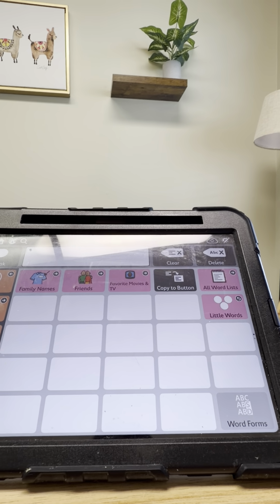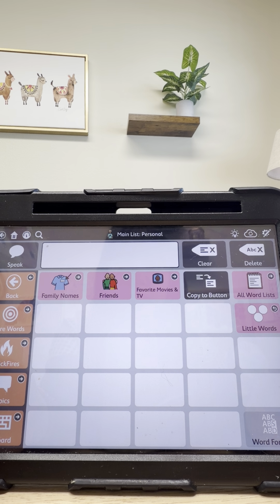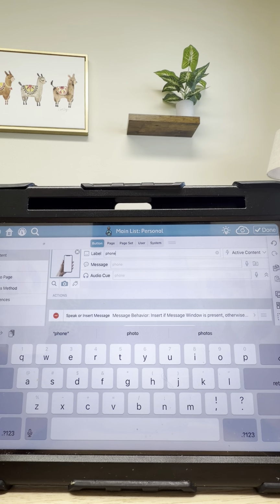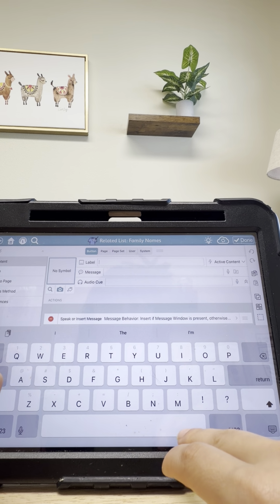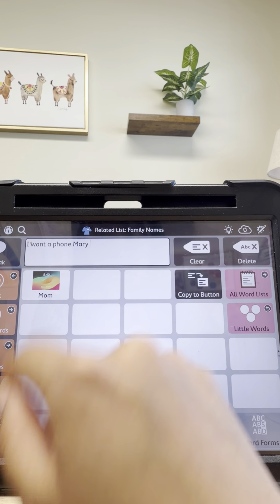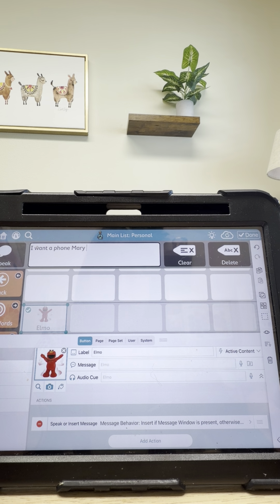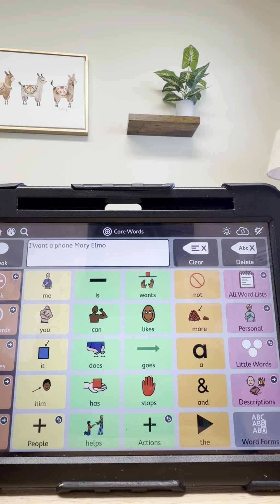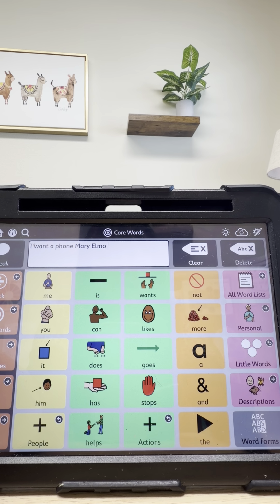Personalization of TDSNAP Icons